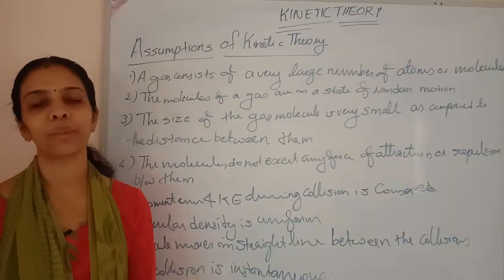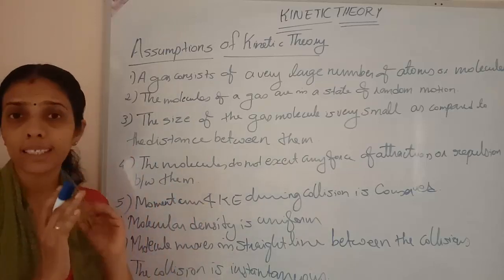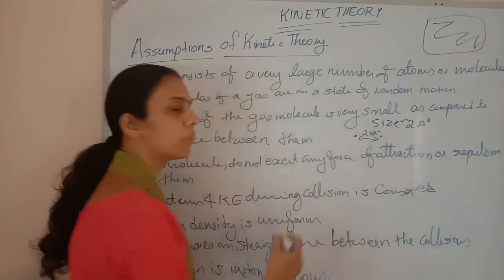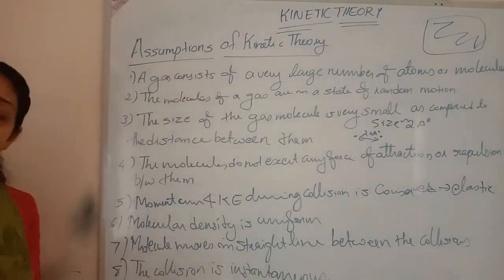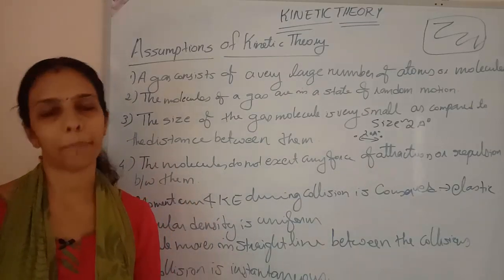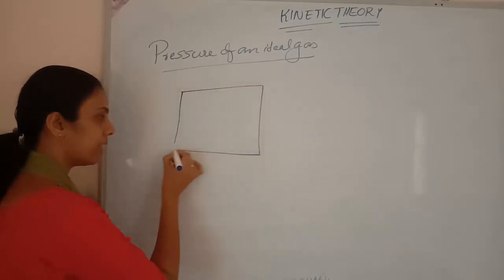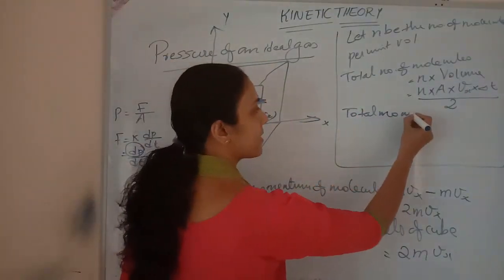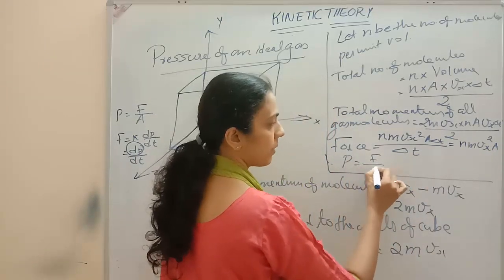CLASS 11 Kinetic theory Part 2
CLASS 11 Kinetic theory Part 1